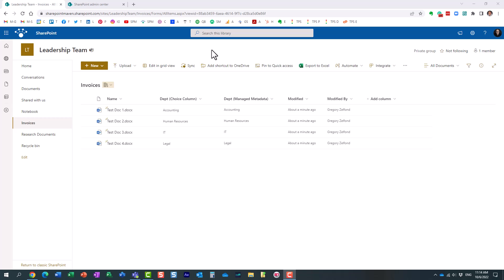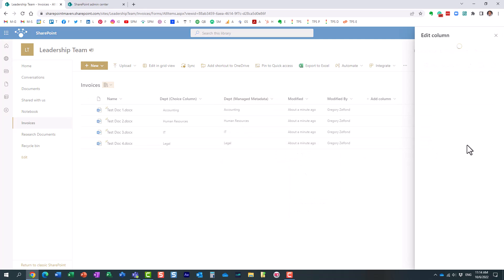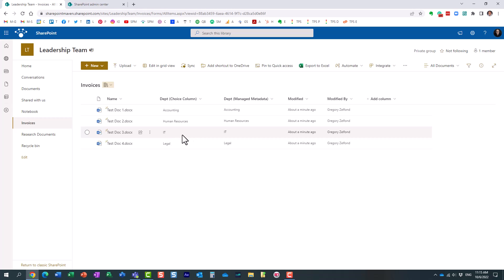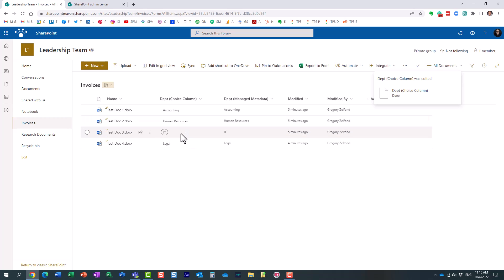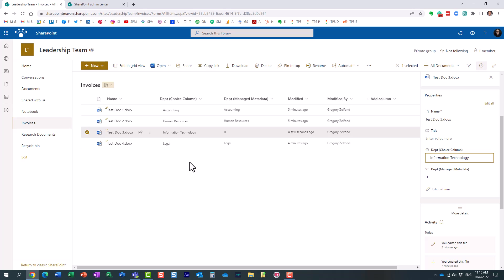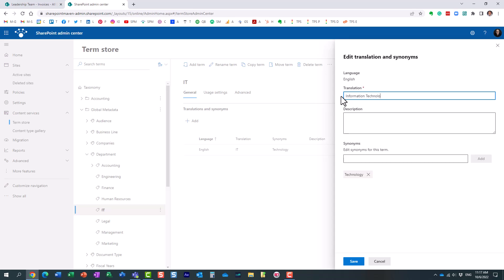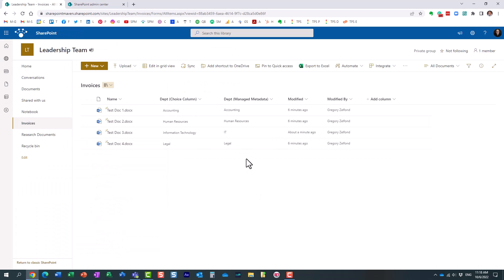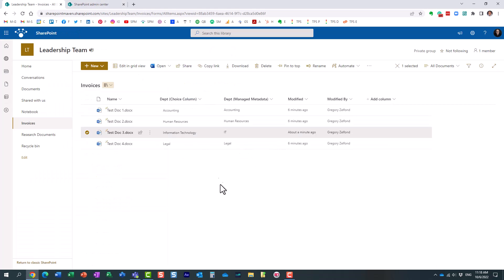How to rename Metadata Tags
If you need to rename metadata tags - there are a few nuances you need to be aware of. Check out this video + this article for additional information